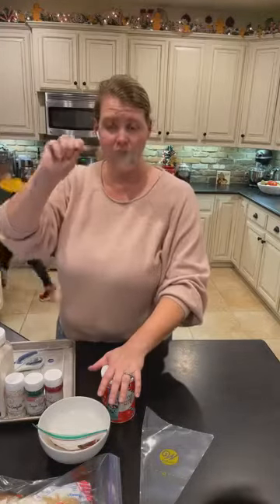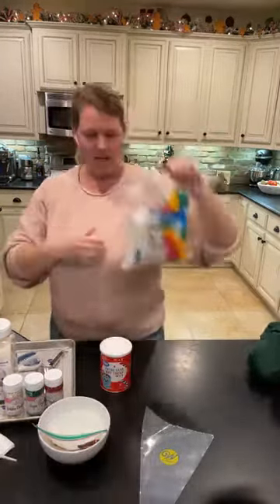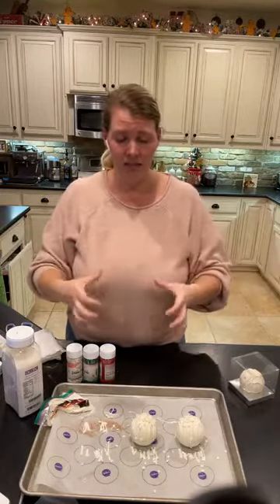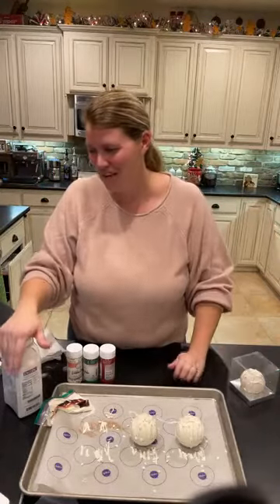How to Make Hot Chocolate Bombs - DIY - Tutorial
It was so fun and easy to make these DIY Hot Chocolate Bombs!